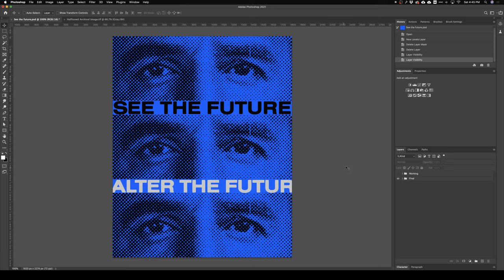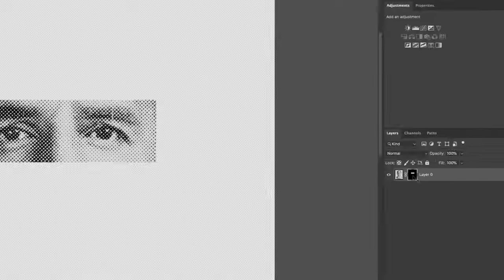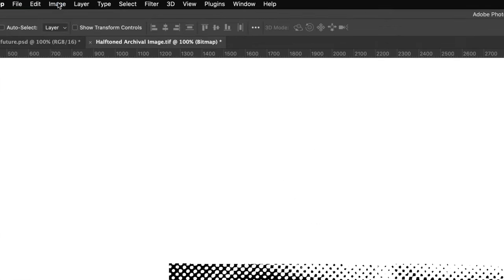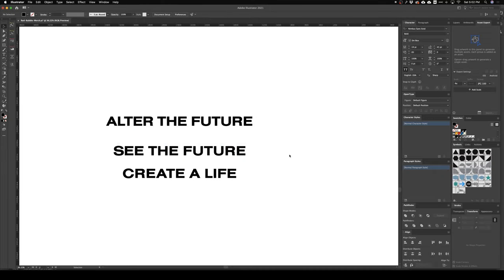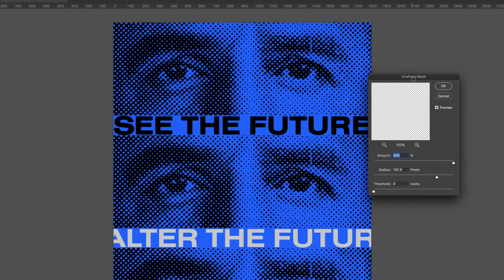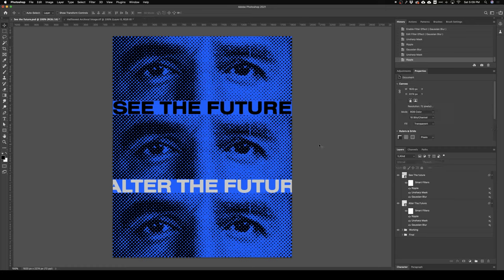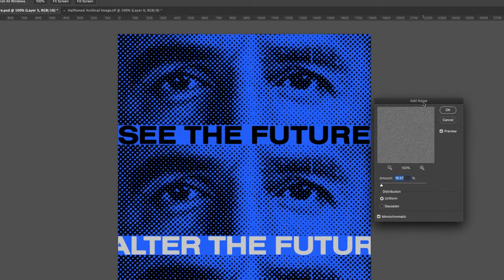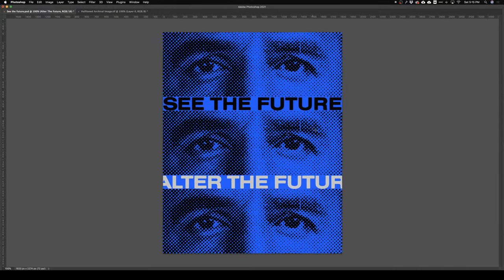Create a Blue Note Inspired Poster in Photoshop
Follow along as we create a poster design inspired by the famous Blue Note record covers of the 50s and 60s. To learn more about Blue Note, check out the Vox video linked below.